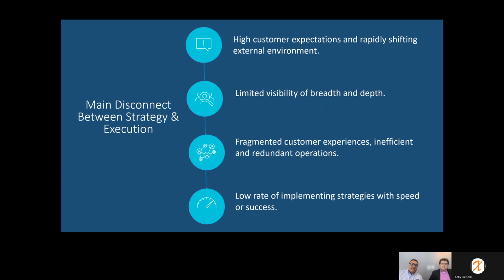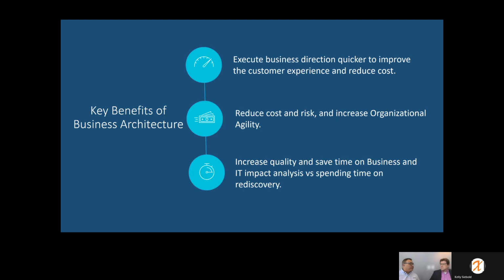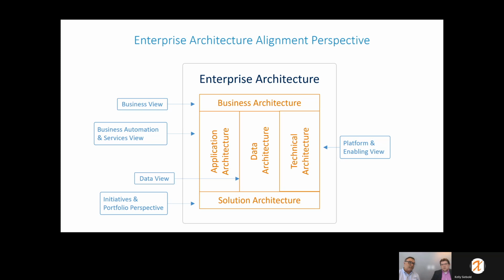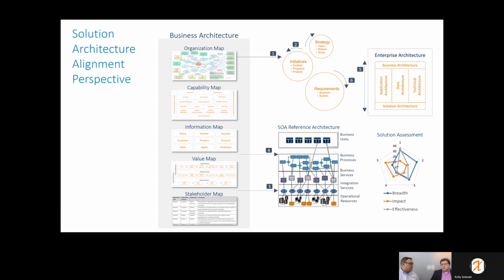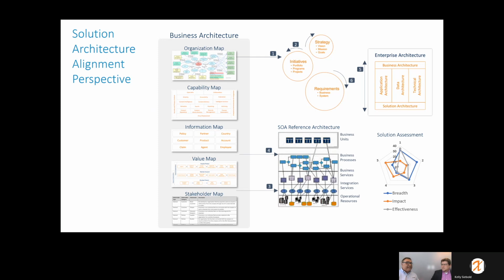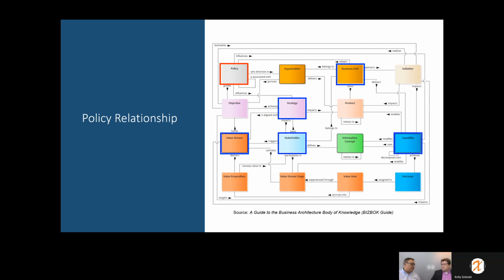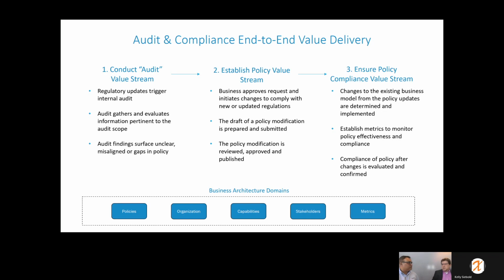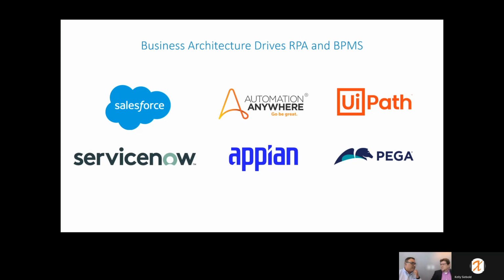Business Architecture: How to Gain the Clarity Needed for Successful Transformations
If your company is like most, you are undergoing transformations to your processes, technology stack and teams to better serve your customers, reduce costs and work faster. Despite everyone’s best efforts, only 33% of digital transformations achieve praiseworthy results.

How do you gain the clarity needed to achieve a successful transformation? Business Architecture.

Join Mason Chaudhry, xScion’s CTO and Ivan Blinov, Business Process Management expert, in our on-demand webinar as they explain how to:
• Bridge the disconnect between strategy and execution by mapping Stakeholders, Process, Technology, Policy & Capabilities.
• Implement Business Architecture best practices into your Application Portfolio Management, Solutions Architecture and Performance Management.
• Optimize your technology stack by aligning Business with IT, especially if you are considering or implementing automation technologies, such as Salesforce, Pega, Appian or more.